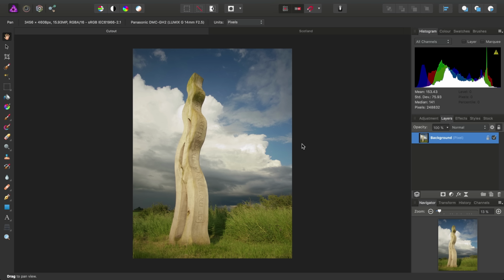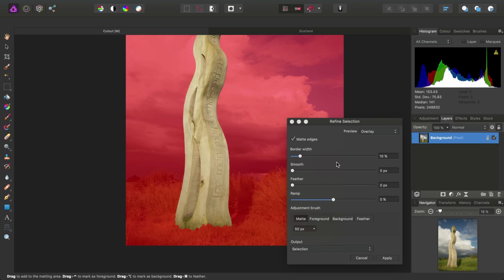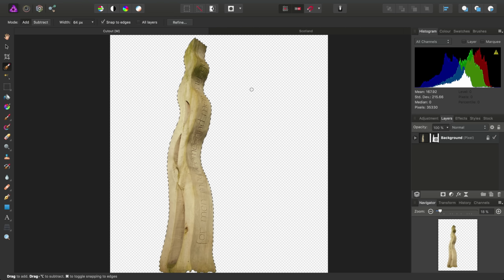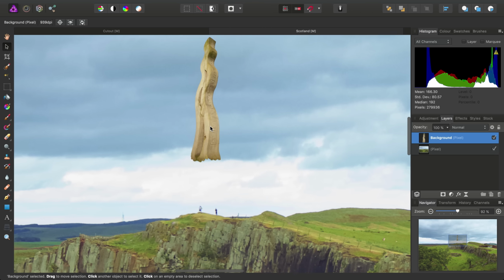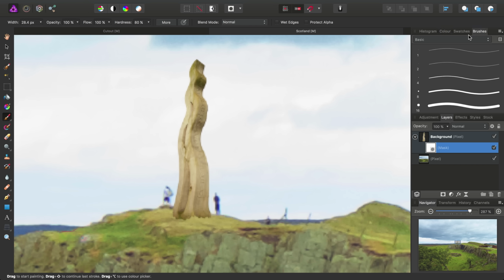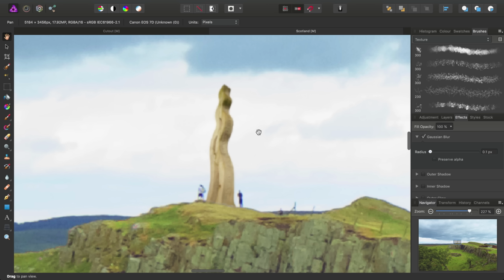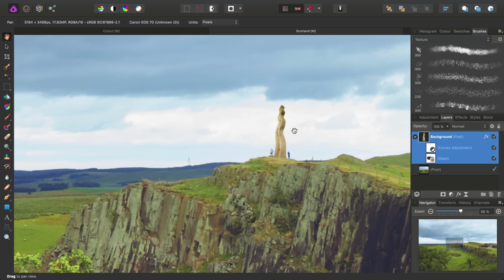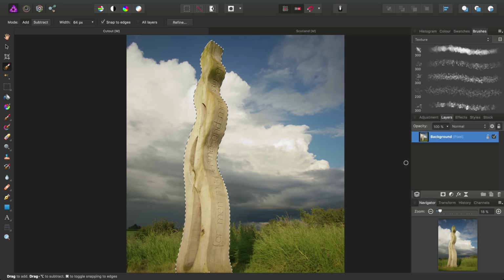Cutting Out (Affinity Photo)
Discover the basics behind cutting a subject out of an image and either exporting it or compositing it into another image.